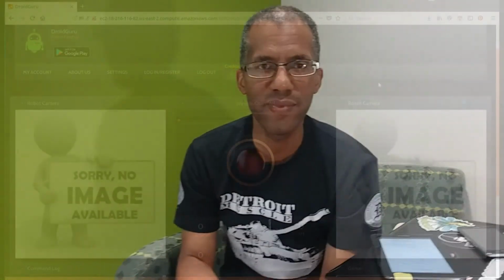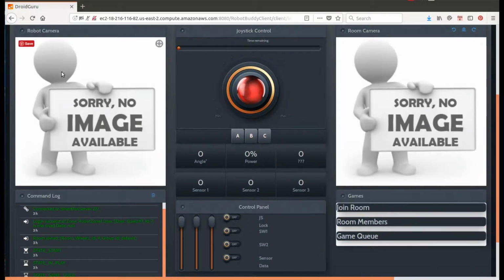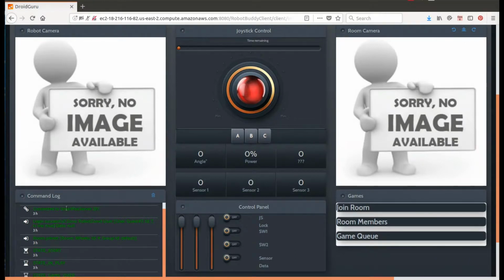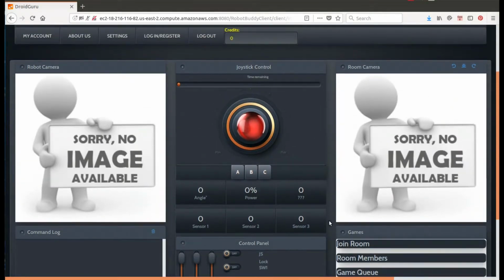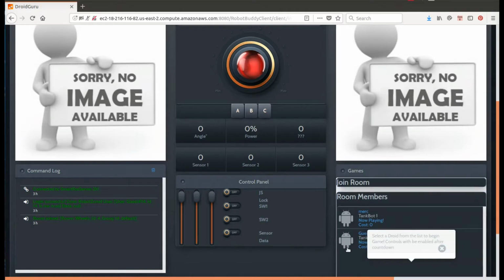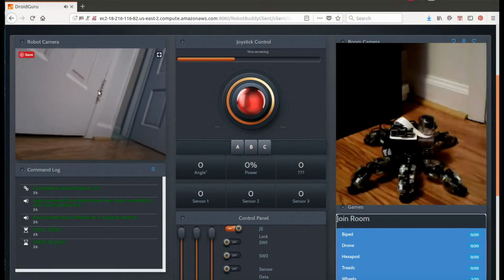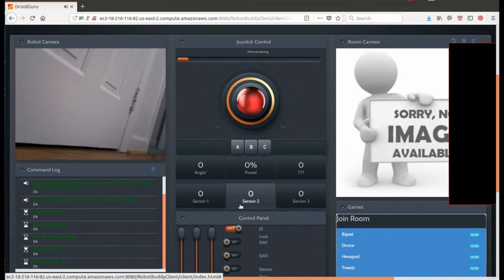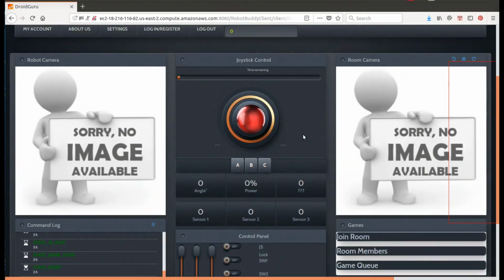Episode 1 (short) – Executive Summary DroidGuru.net Introduction and Demo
Abridged version of the introductory getting started tutorial video for the DroidGuru.net platform that allows anyone to control robots from a Web browser.